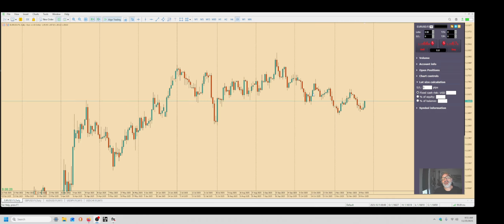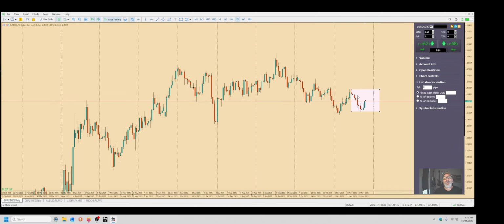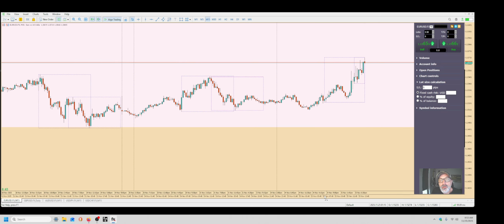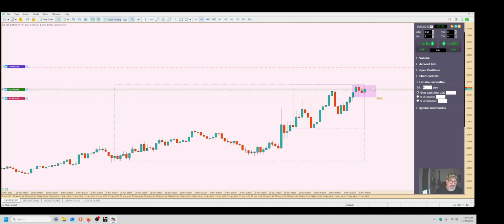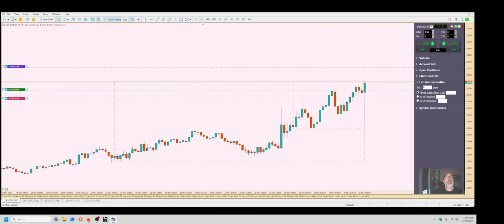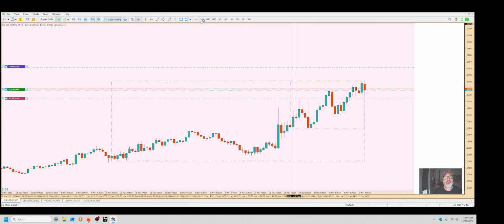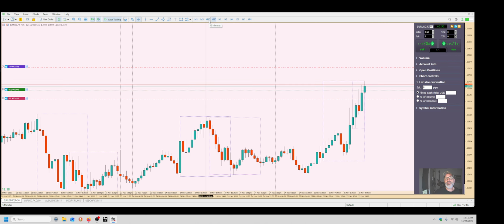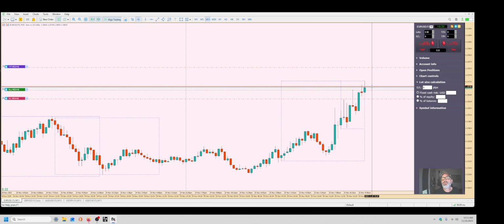Live 11/25/25 Unscripted EUR/USD FOREX Analysis & Trading Part 1 of 2